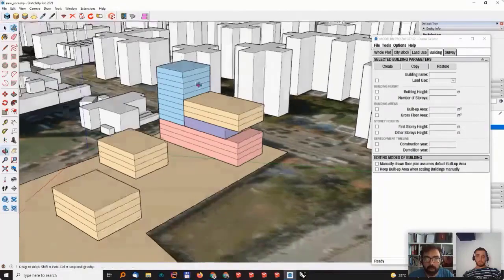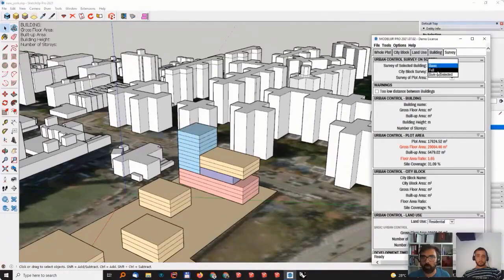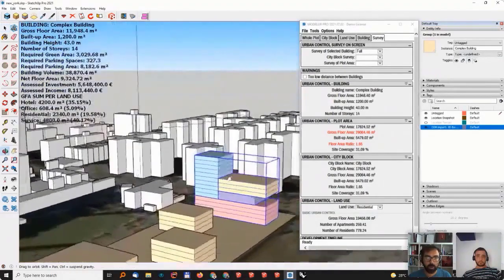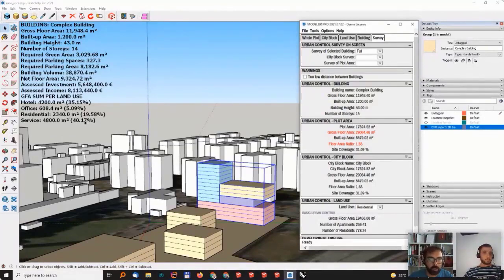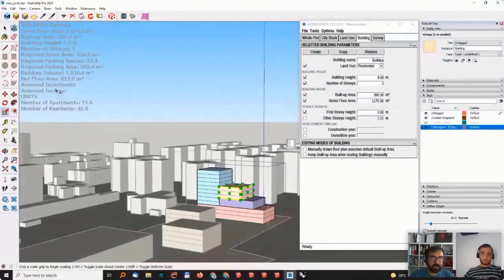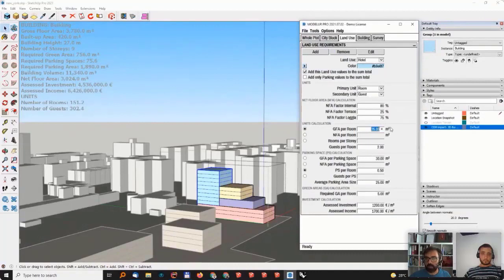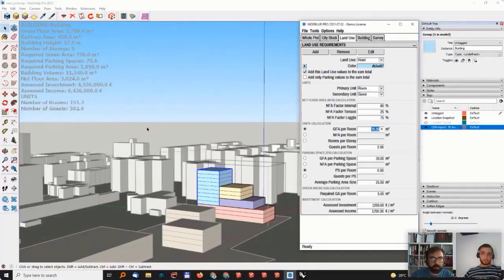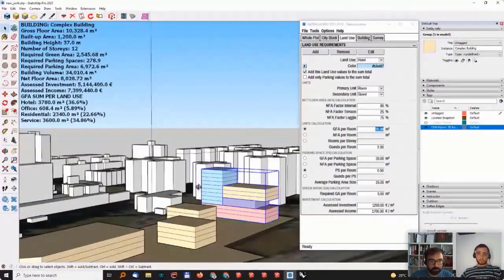How to Calculate the Estimated Number of Custom Units in a Building, Parcel, or Entire Project